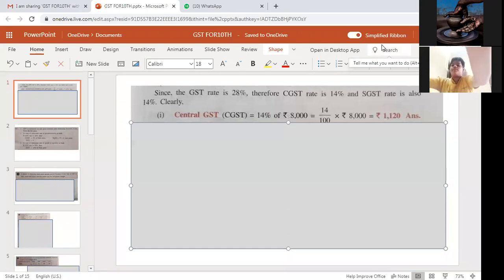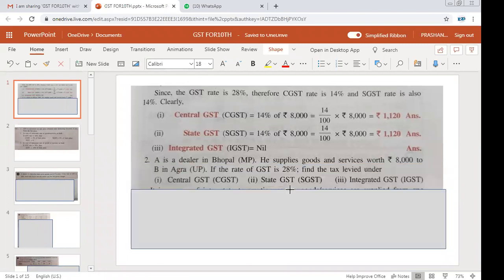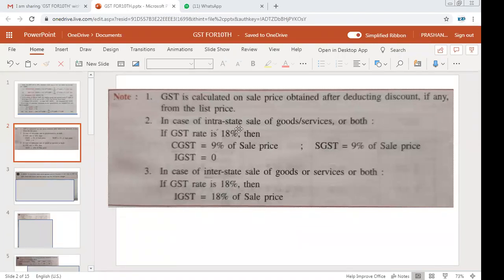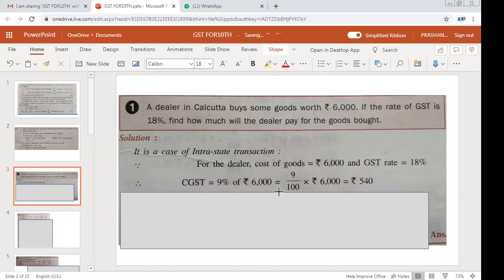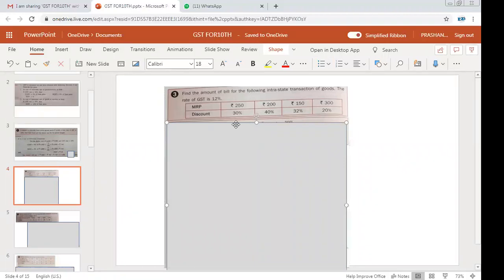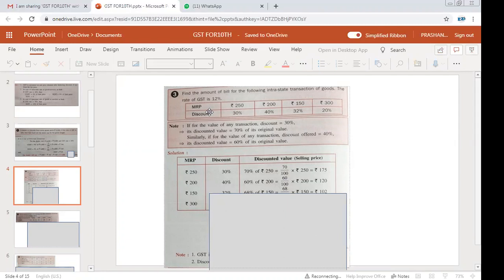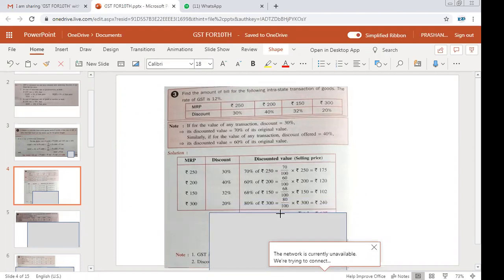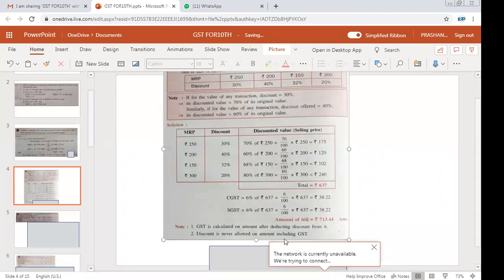Gst 10th class 2